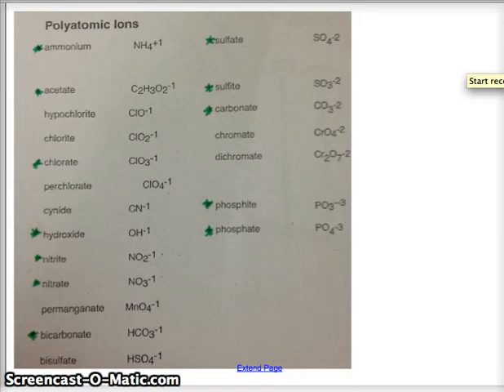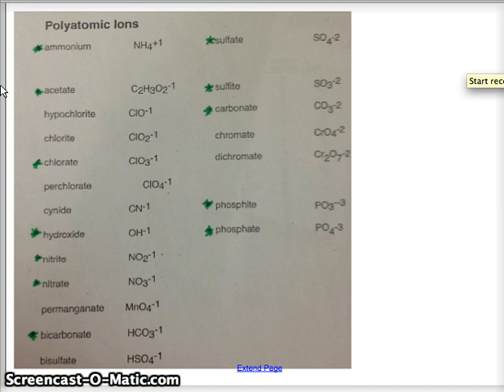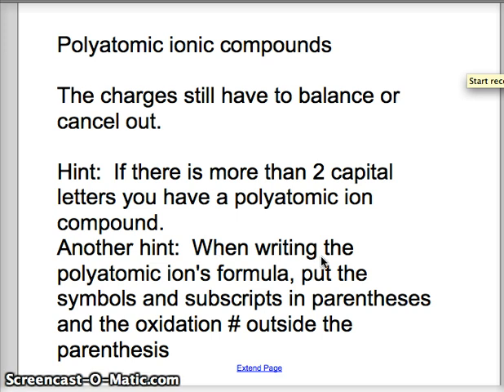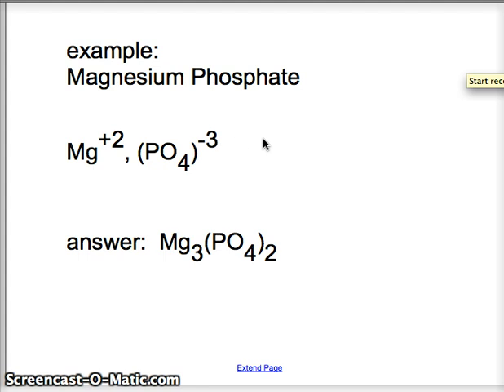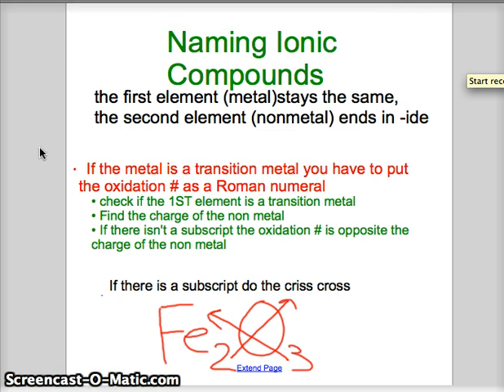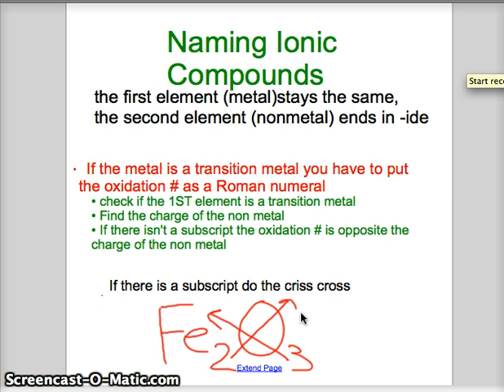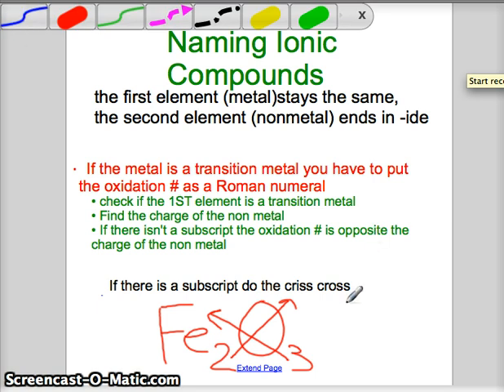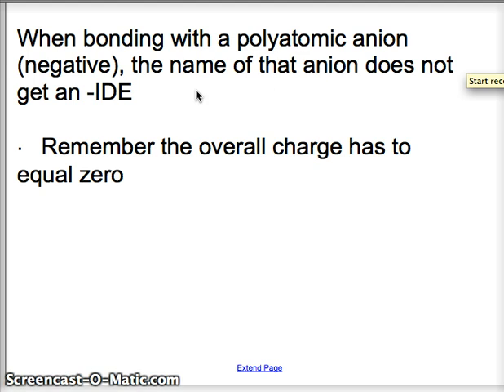chemical formulas 2 polyatomic ions